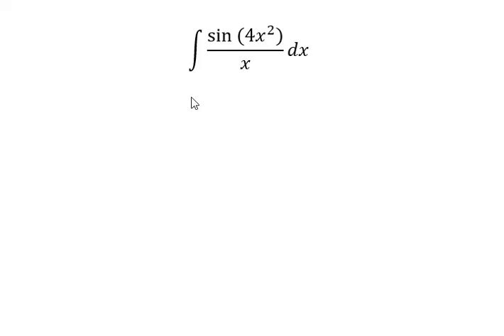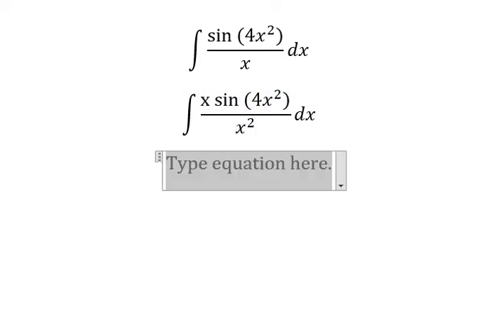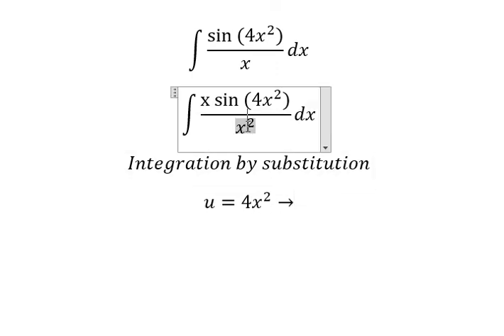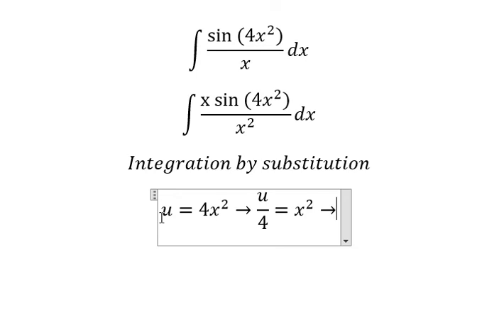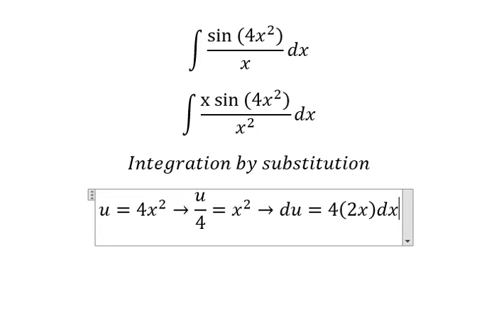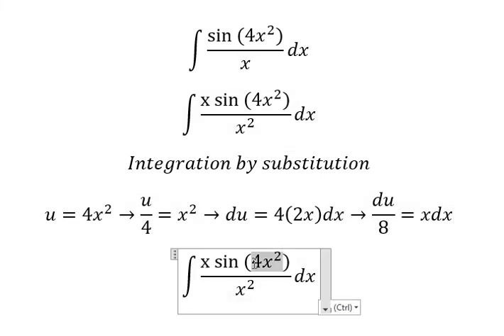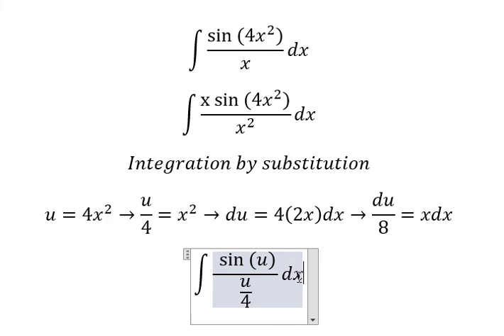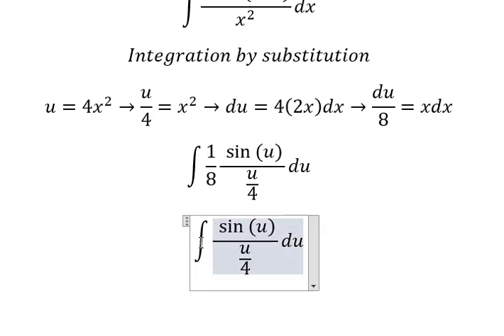Calculus Help: Integral ∫ (sin⁡(4x^2))/x dx - Integration by substitution - Sine Integral